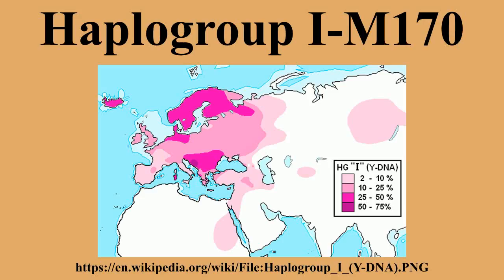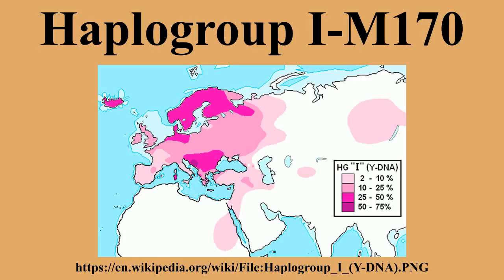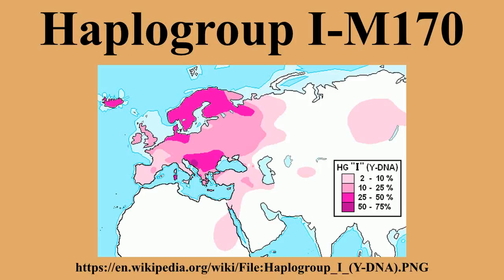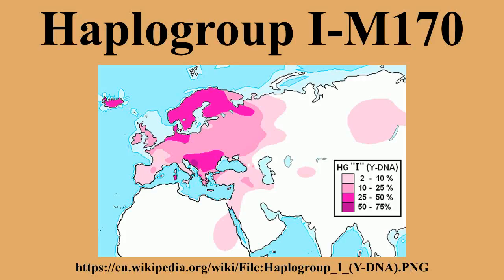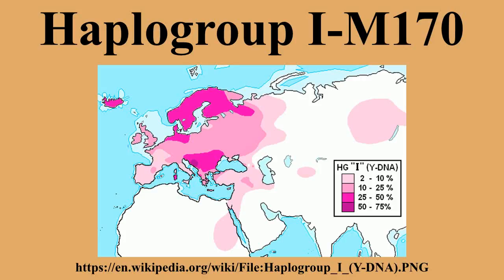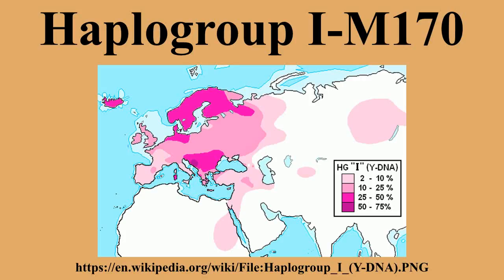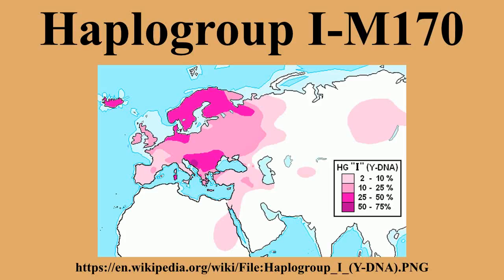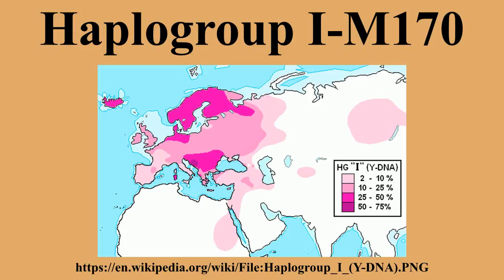Haplogroup I-M170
Ad-free videos.

In human genetics, Haplogroup I-M170 is a Y-chromosome DNA haplogroup, a subgroup of Haplogroup IJ, itself a derivative of Haplogroup IJK.I-M170 is one of the most numerous haplogroups among European males.It can be found in most present-day European populations, with peaks in some Northern European and Southeastern European countries.Consequently, the haplogroup represents up to one-fifth of the male population of Europe, being the continent's second major Y-DNA haplogroup behind Haplogroup R.

---Image-Copyright-and-Permission---
About the author(s): Maulucioni
---Image-Copyright-and-Permission---